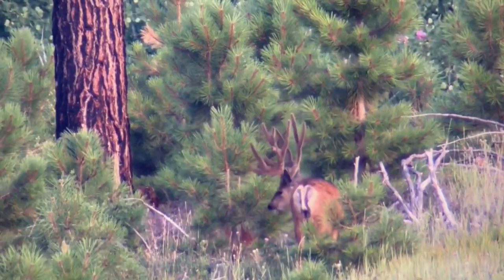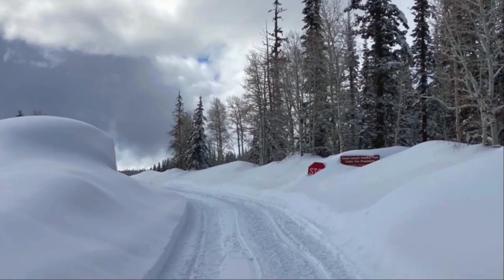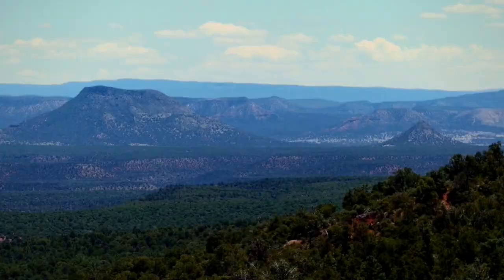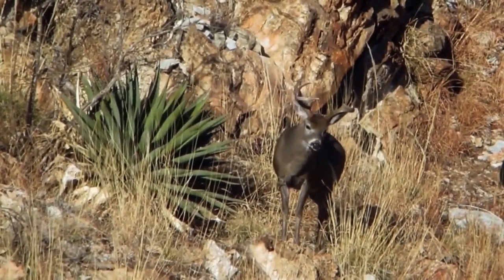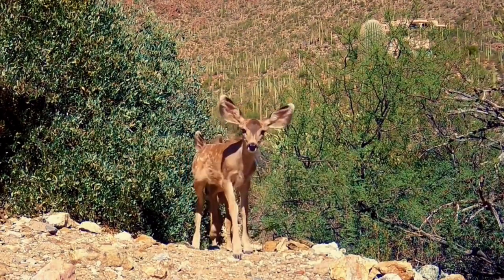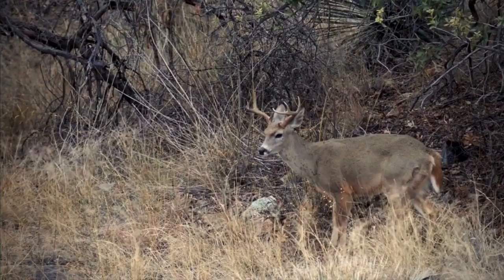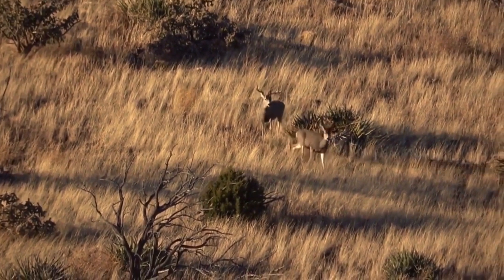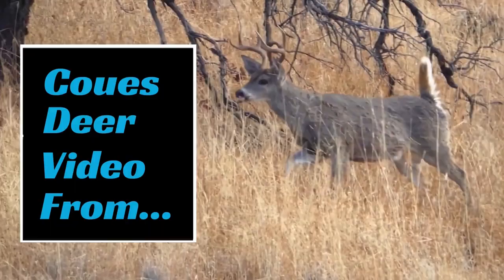DEER Hunters: BEST UNITS Arizona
AZ Application Strategy Information 2024. Archery OTC Hunters Or Rifle Limited Draw These Units Will Perform In 2024 and 2025. Arizona Mule Deer Or Coues Hunts For Residents And Non-Residents.

Video Contributed By @joe_b_t

AZGFD, Deer Hunting, OTC Deer Hunt, Kaibab Deer, DIY hunting in AZ, Best Unit, Biggest Bucks, Kaibab Plateau, Arizona Strip